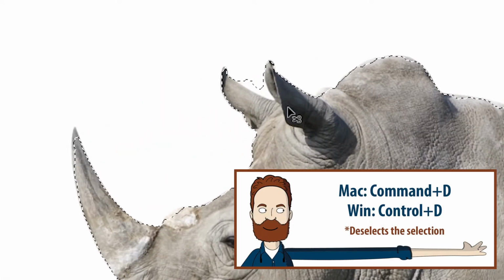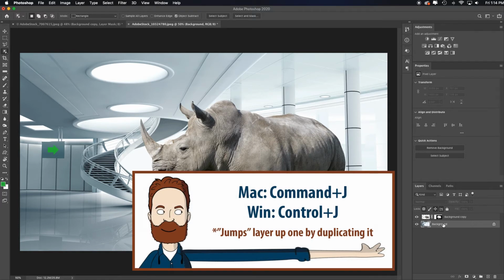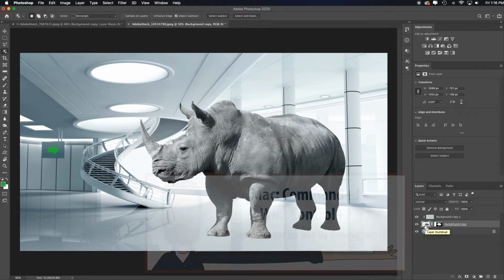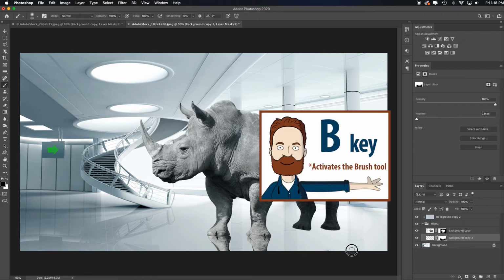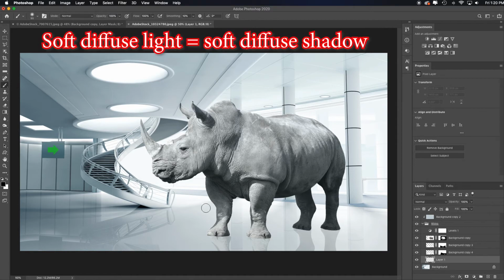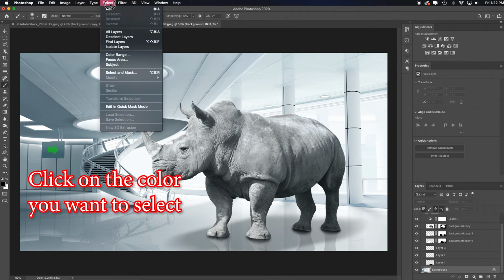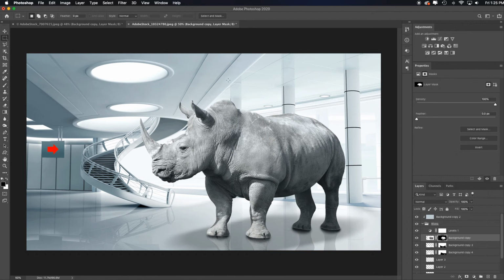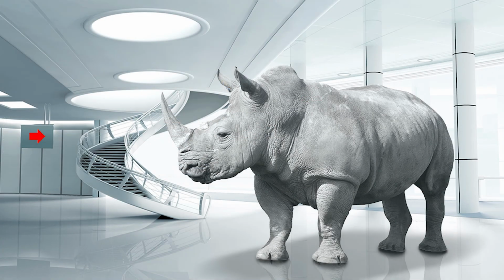How to Composite in Photoshop? Composite Case Study 2 Rhino & Red (start to finish process)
In this video I show how to use Photoshop create a composite from start to finish. How to select and extract a subject in Photoshop, how to replace the background in Photoshop and then make them blend together. This Photoshop tutorial makes it fast and easy to cut out a subject and change a background to make a composite.

This video is part of the playlist series titled, How to Composite in Photoshop, where I cover the most popular tips and tricks to use Photoshop to composite your images to align with your ideas and vision. They range from basic to advanced techniques that will cover the bulk of information photographers, artists and designers need to master Photoshop. They are start to finish project videos. I hope it helps. Thank you.

►SHARE YOUR WORK WITH US:
1) Post your Adobe Spark URL in the YouTube comment section (Google “PhotoshopProfessor Adobe Spark” to find my how-to video on that – or look through my channel)
2) Post on Instagram with the hashtag ULearnPhotoshop or PhotoshopProfessor
3) Post in our community Flickr group (you could also then repost that link in the YouTube comment section also). The ULearn Photoshop Flickr group is a community space where like-minded Photoshop artists, photographers and designers can share their Photoshop creations with each other. We have the capacity to learn, teach and inspire each other just by sharing what we make with each other while offering positive support, insight, and encouragement. Please join and share your creations.